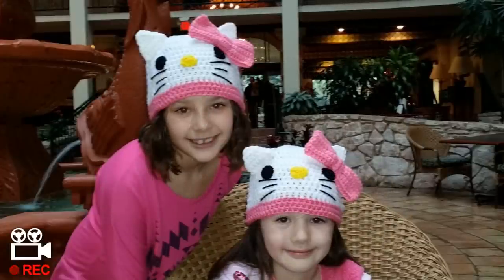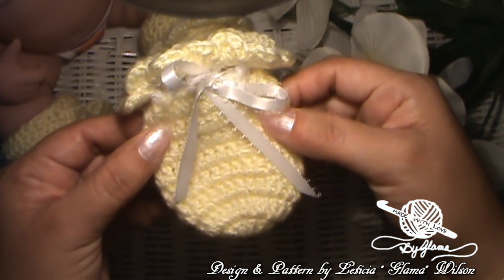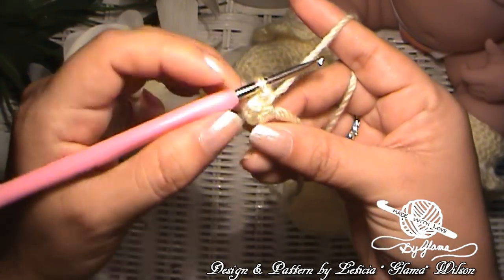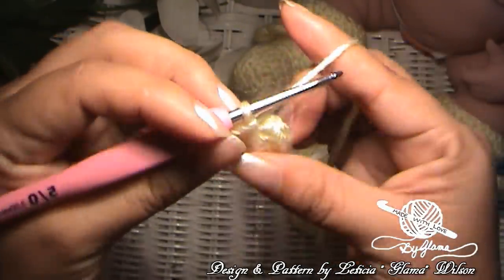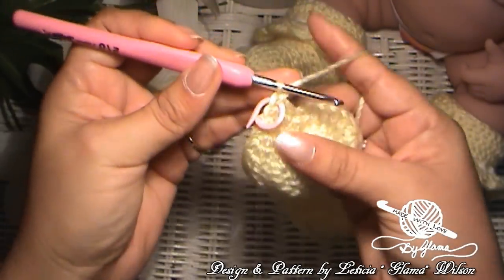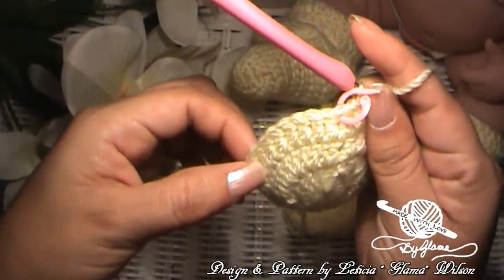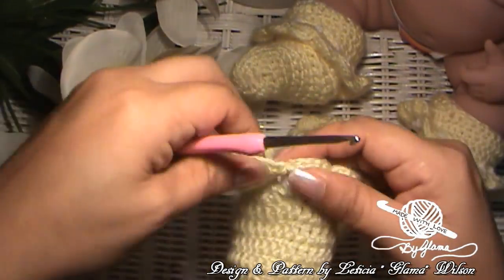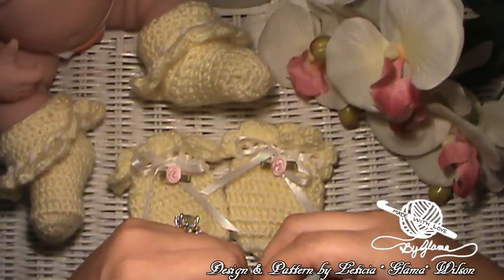LEFT HAND~Glama's Crocheted Newborn Baby Mittens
Hi GlamFam, Join Me As I Teach You How To Crochet "Glama's Newborn Baby Mittens~LEFT HAND" Step by Step...Here At "Made With Love By Glama...Where Everything Is Always Made & Taught By Me With Love!" Okay...Let's Get Started!" ~Glama

My ALL CRAFTS Facebook Group Page: "Glama's All Crafts Show & Tell Circle"